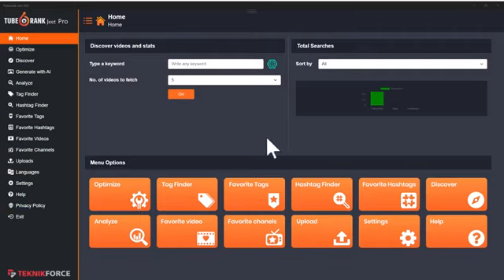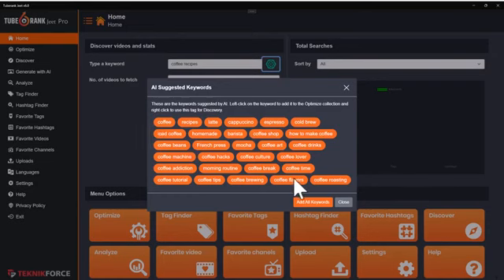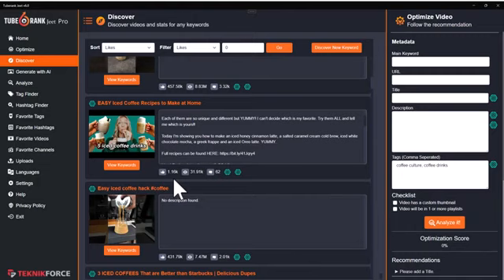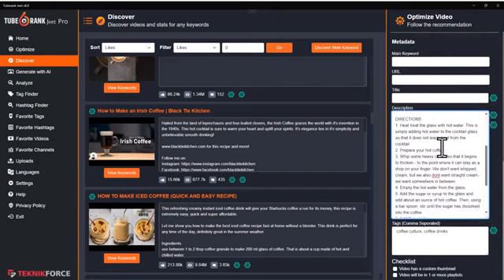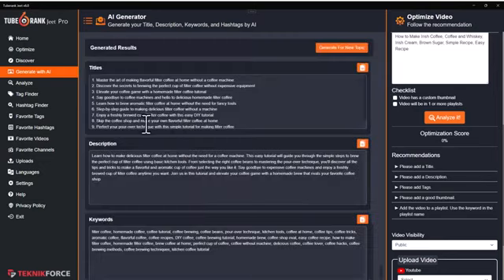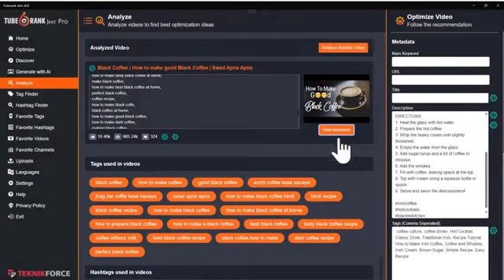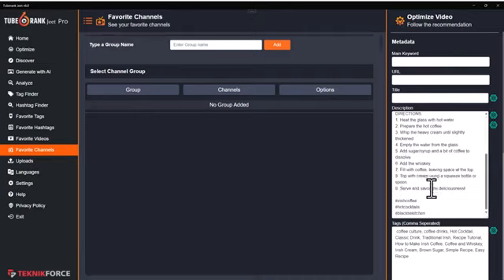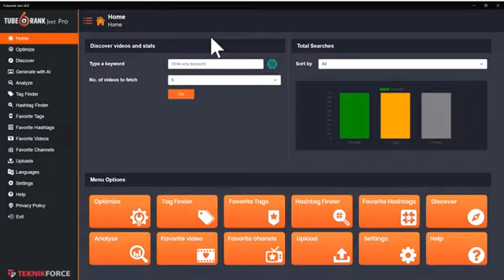Is Tuberank Jeet 6 AI Worth The Hype?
Tuberank Jeet 6 Ai Training Course Review 2024
Tuberank Jeet 6 stands as the paramount SEO apparatus for YouTube aficionados. It has shepherded a multitude of YouTubers towards triumph in video marketing over the past decade. Now, bolstered by AI, its efficacy has ascended to new pinnacles.

This tool empowers users to unearth prime YouTube niches, gauge traffic potential, and optimize content to achieve preeminent rankings. With the integration of AI, it can conjure high-caliber titles, descriptions, and select optimal keywords and hashtags from the ground up. Alternatively, it can reframe and repurpose insights derived from your top-tier competitors.

Conceived by adept YouTubers, Tuberank Jeet's AI isn't merely designed to dazzle but serves as an invaluable research instrument to yield superior outcomes on YouTube.